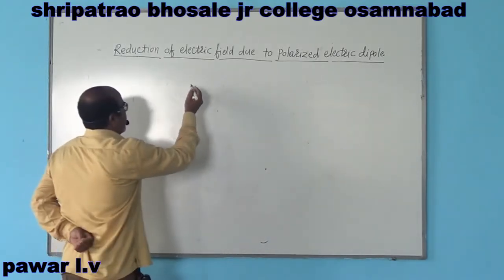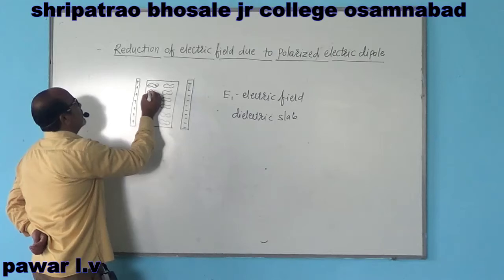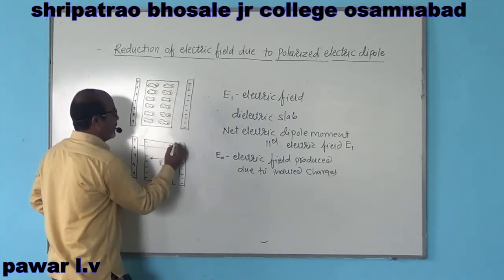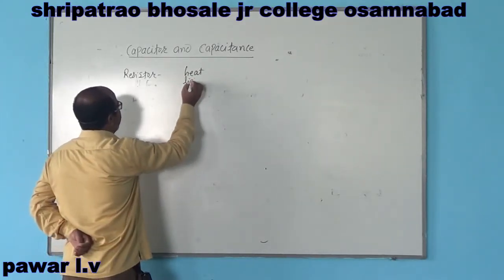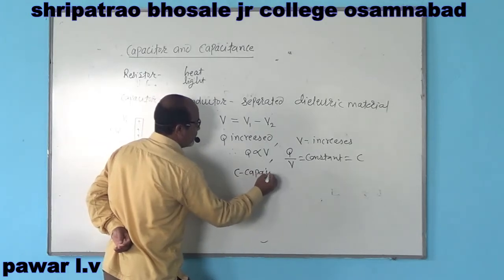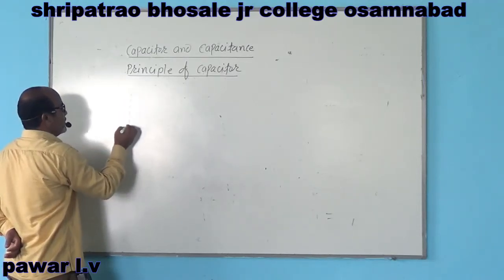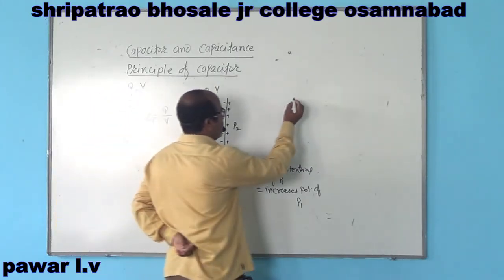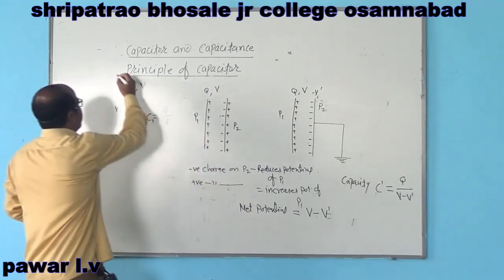Reduction To Electeirc Due To Polarized Electric Dipole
12th Pawar l v Physics